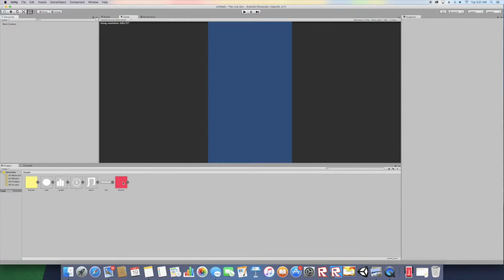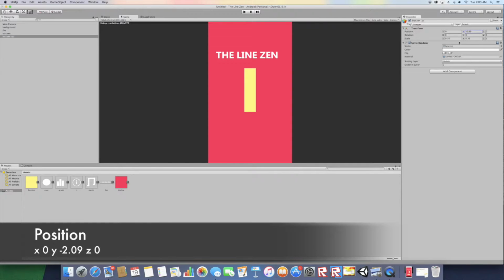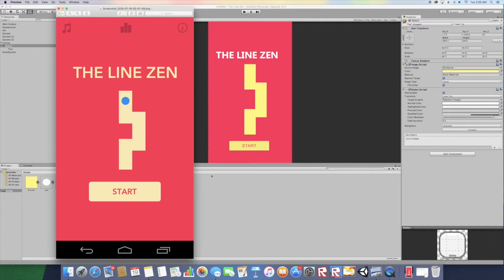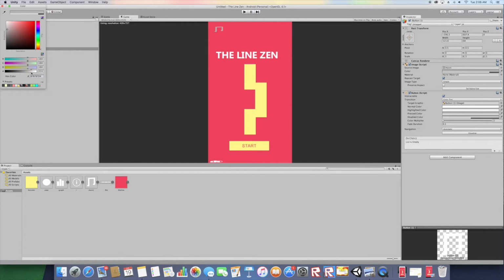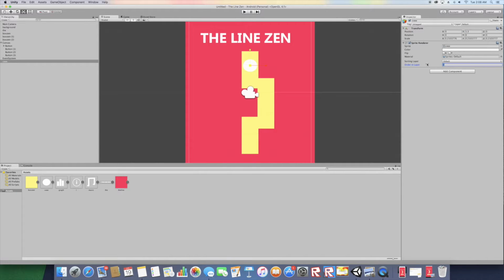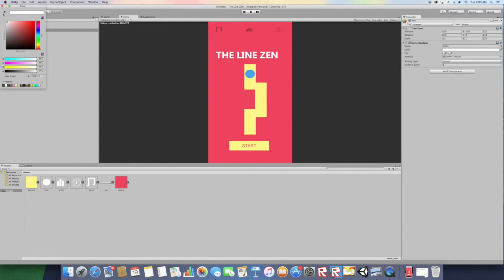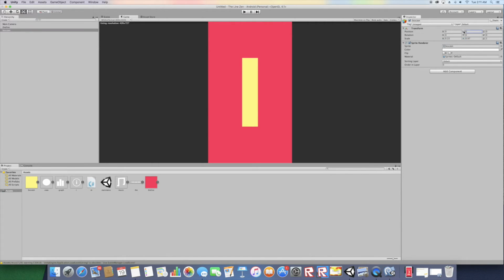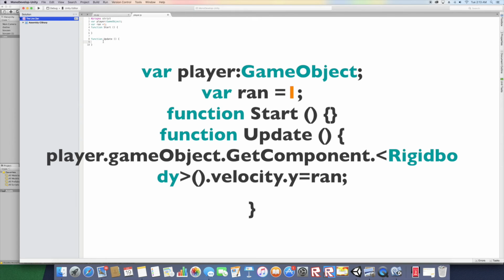The Line Zen [How To Remake]